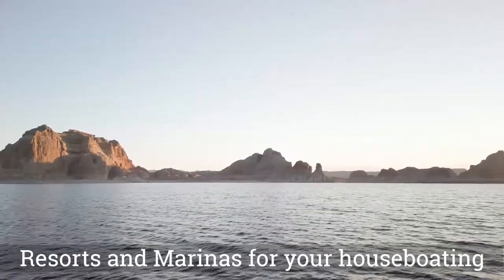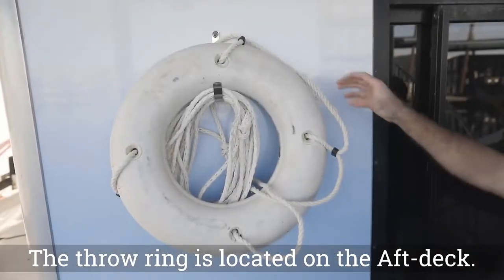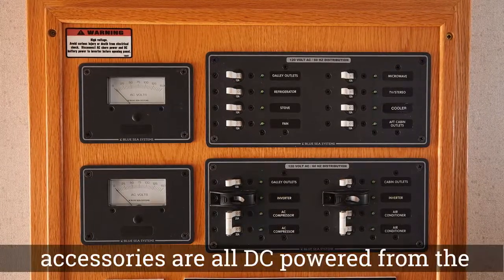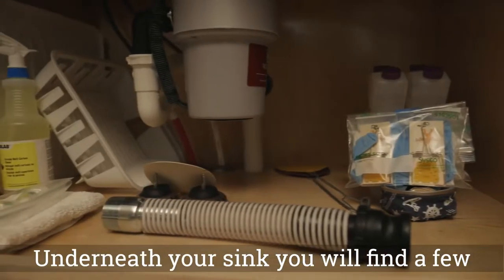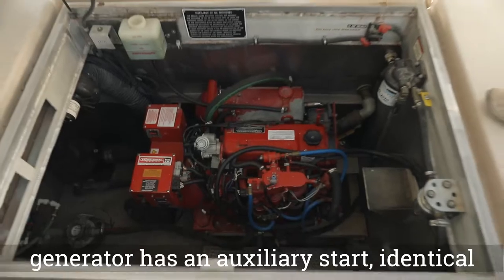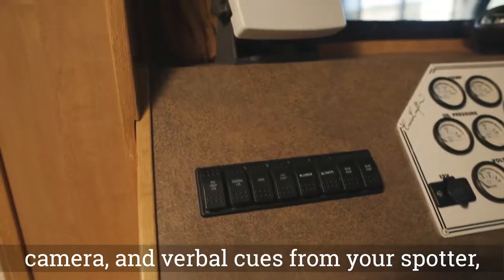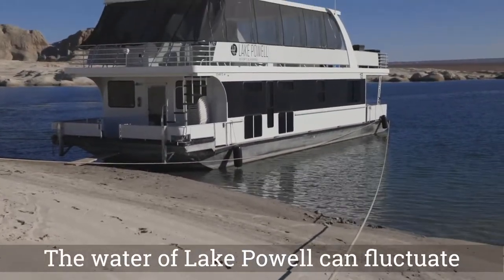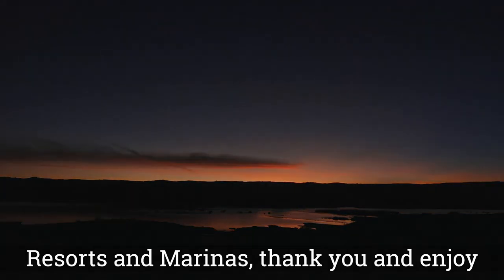The 46' Expedition Houseboat Operating Video| Lake Powell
Our houseboating videos will help you get familiar with your new home-away-from-home on the water and ensure everyone has a safe, memorable vacation.